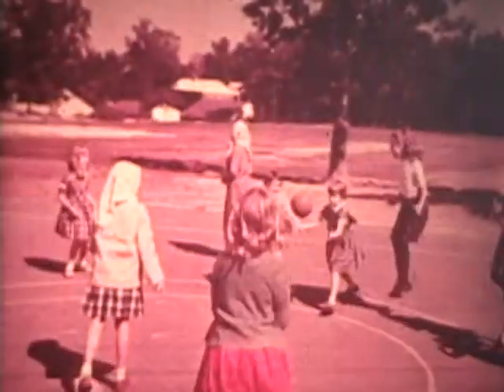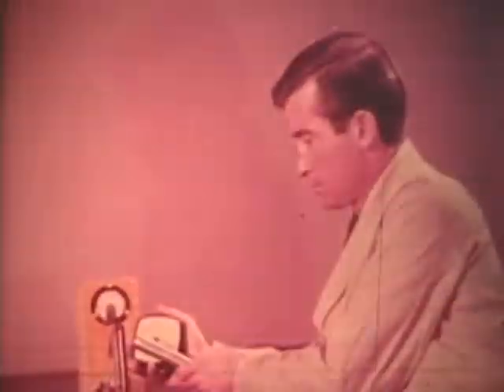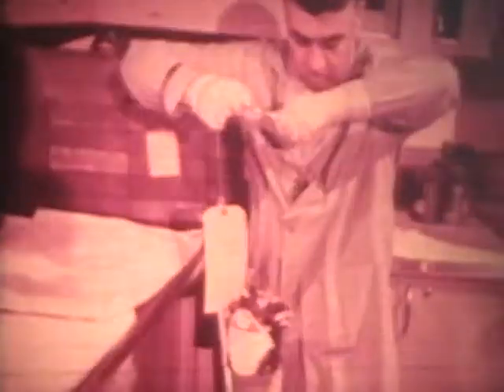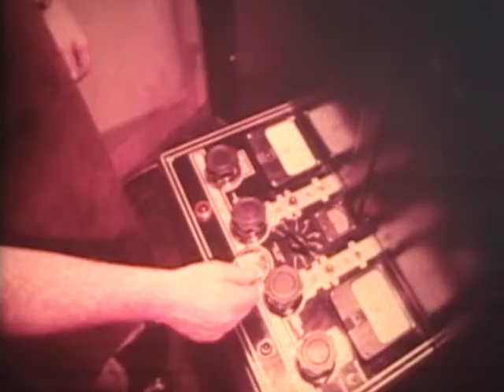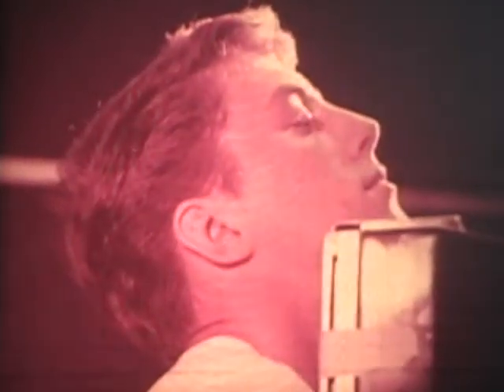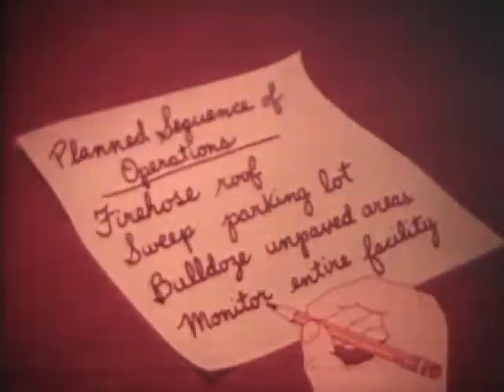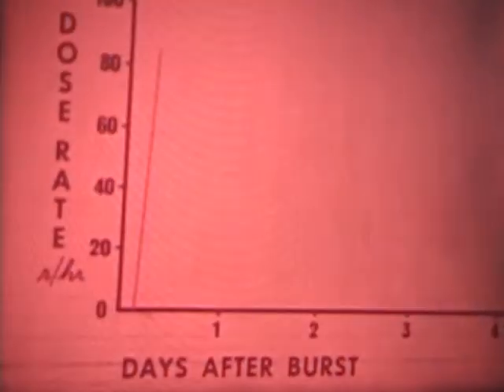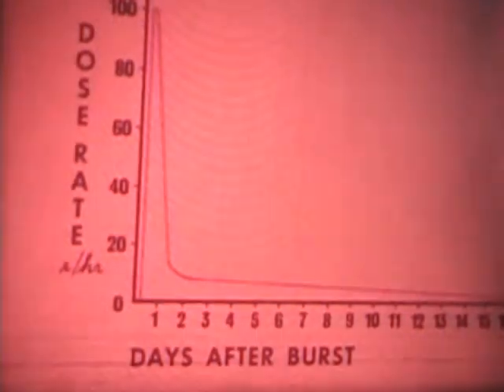Protection Against Nuclear Radiation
Created in 1967 by the Office of Civil Defense, Protection Against Nuclear Radiation gives basic information on radioactivity, both natural and man made, and how the government planned to handle the threat it posed.  Viewers who have seen the production Briefly About Fallout (1967) will note the similarities in the films.